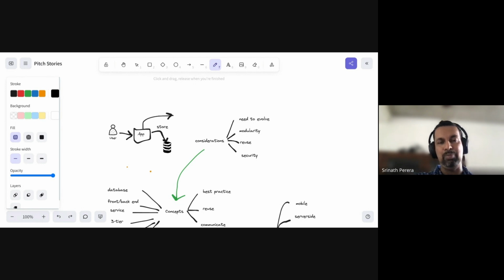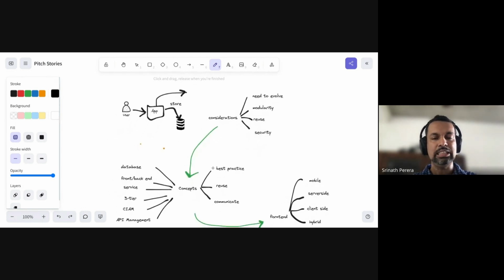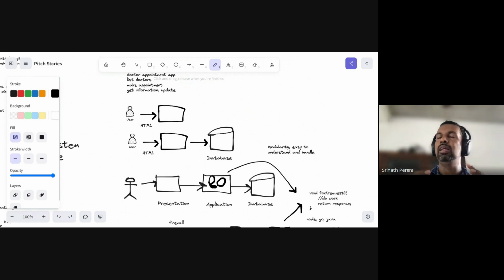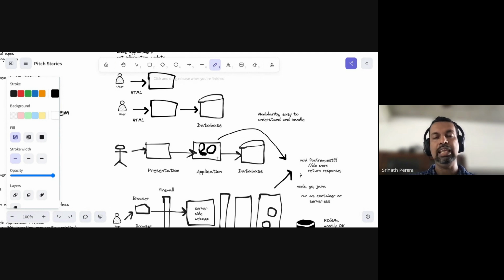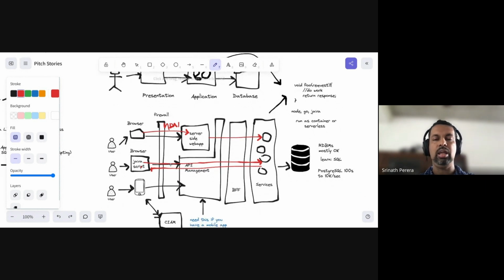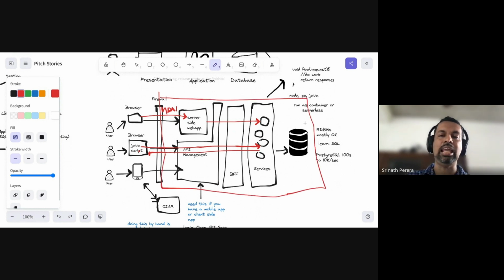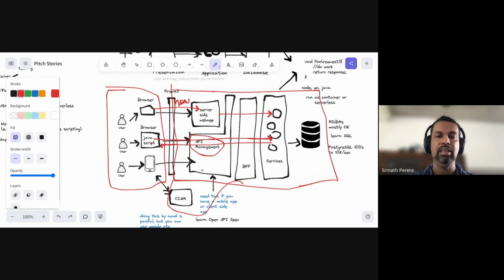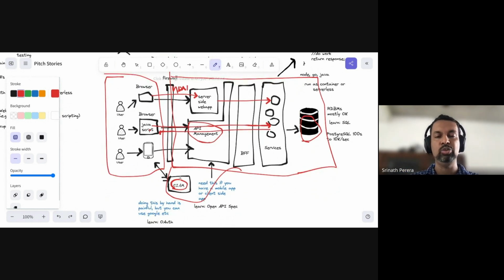[Architecture 101] How to think about your Mobile/Web App?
"Three-tier architecture has become the standard for mobile and web apps. But why is this the case? What factors influence this choice? In this video, we'll demystify key concepts such as databases, services, APIs, and CIAM, exploring their roles and importance. We'll also examine different architectural variations and the trade-offs they entail. Designed for developers embarking on app design, this video aims to lay down the fundamentals and answer the all-important question: why choose a three-tier architecture? Dive into the essentials with us and understand the building blocks of successful app development."